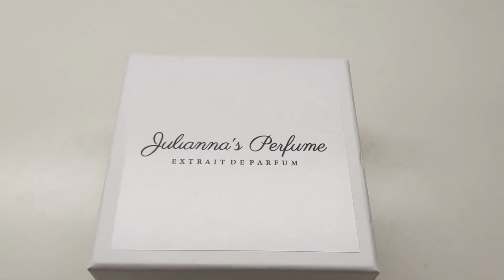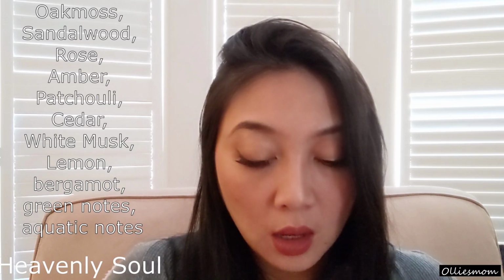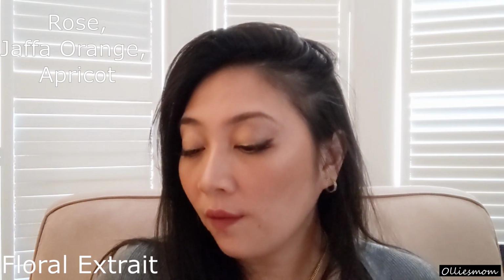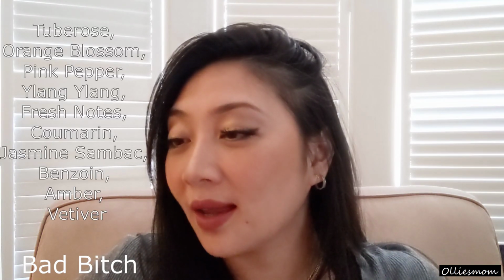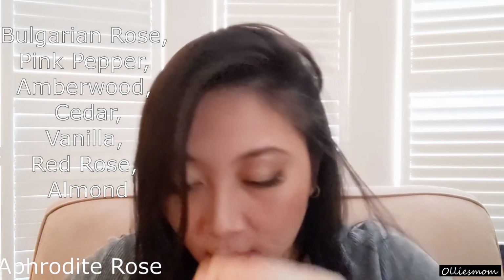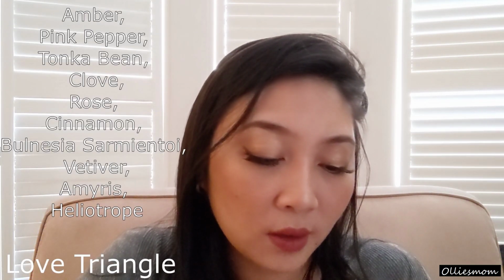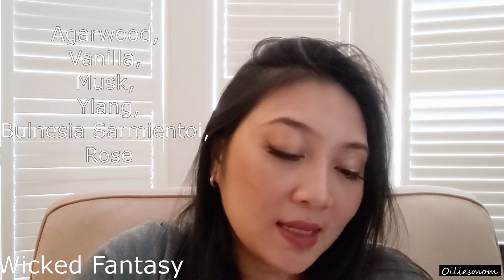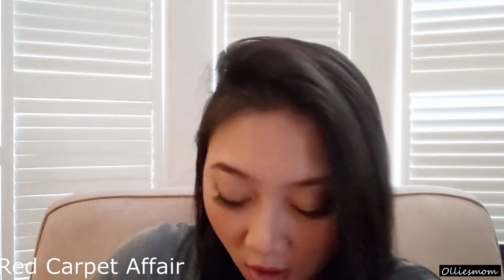MUST WATCH! NEW BRAND 2020: HONEST FIRST IMPRESSION OF NEW PERFUME HOUSE JULIANNA'S PERFUME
HONEST FIRST IMPRESSION OF NEW PERFUME HOUSE JULIANNA'S PERFUME  | Olliesmom

Product mentioned:
1. Aphrodites Rose: Bulgarian Rose,  Pink Pepper, Amberwood, Cedar, Vanilla, Red Roses, Almond
2. Aurora: Ambergris, Vanilla, Praline, Oakmoss, Violet, Jasmine, Amber, Saffron
3. Bad Bitch: Tuberose, Orange Blossom, Pink pepper, Ylang, Fresh Notes, Coumarin, Jasmine Sambac, Benzoin, Amber, Vetiver
4. Floral Extrait: Rose, Orange, Apricot
5. Heavenly Soul: Oakmoss, Sandalwood, Rose, Amber, Patchouli, Cedar, White Musk, Lemon, Bergamot, Green Notes, Aquatic Notes
6. Love Triangle: Amber, Pink Pepper, Tonka bean, Cloves, rose, Cinnamon, Burnesia Sarmientoi, Vetiver, Amyris, Heliotrope
7. Monroe: Peony, Rose, Apricot, Bitter Almond, Musk, Dew Notes
8. Red Carpet Affair: Angelica, Vanilla, Pear, Sweet Lavender, Rose, Musk, Jasmine Sambac
9. Selfish Kinda Love: Blackberry, Vanilla, Rose, Tonka bean, sandalwood, Lavender, Petitgrain, Jasmine
10. Wicked Fantasy: Oud, Vanilla, Musk, Ylang, bulnesia sarmientoi, rose

I will be picking up 1 winner every month. ANNOUNCEMENT IS DECEMBER 12, 2020:
1. Like this video
4. Watch the whole video
5. I allow separate entry. If you already entered my giveaway in my previous video, and reenter again here, I count it as an extra entry. Double your chance of winning!

SAVE MONEY HERE:
1. FragranceBuy.ca $5 off your first purchase
2. Favgrance 10%off Code "Welcome10"
My bouquet - Essential Round Ivory

My honesty is my pride. All items are purchased by me.
2. Watch the ads (while you are asleep lol)

Frequently asked question:
1. Selfie ring light
2. camera my phone lol
3. editor: shotcut
4. jade necklace: heirloom but i found this
Jade color darkens over centuries. so if you buy it will be lighter color, and over time, it will turn deeper in color like mine. Supposed to bring good luck. i dont know if i believe that, but it looks nice :)

Hello thanks for reading this far down, I am a participant in the Amazon Associates Programme, an affiliate advertising program designed to provide a means for sites to earn advertising fees by advertising and linking to Amazon Affiliate Links. You are free to of course utilize other website to search for deal. xoxo